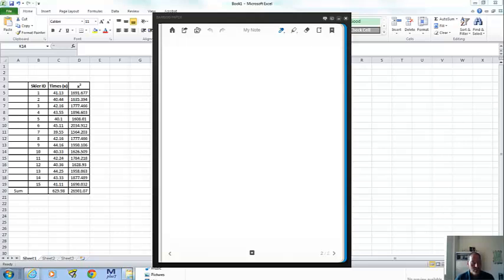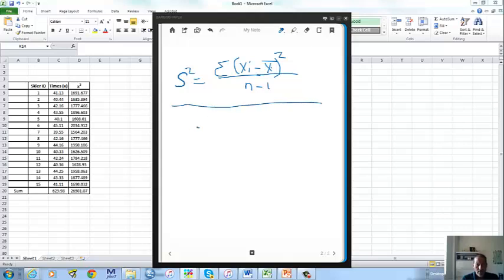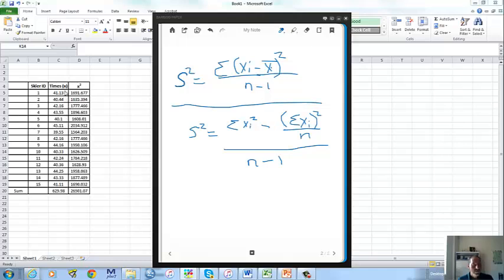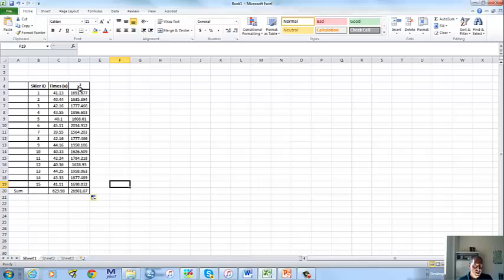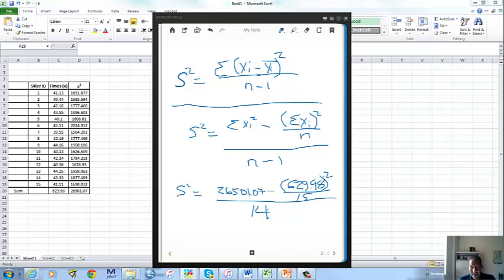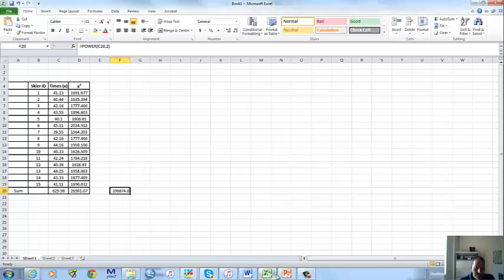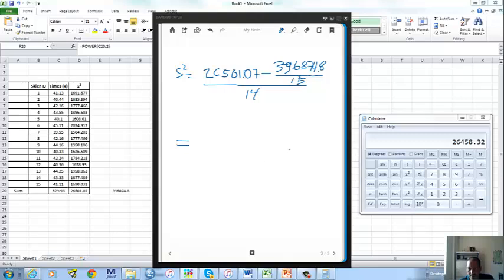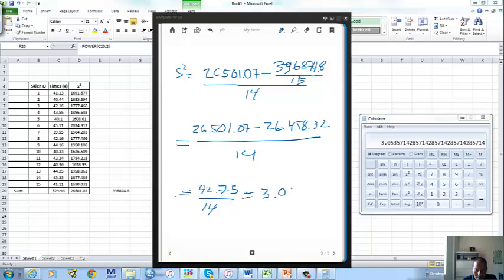Calculating the variance by hand and using the shortcut formula and Excel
Calculating the sample variance using a shortcut formula and excel